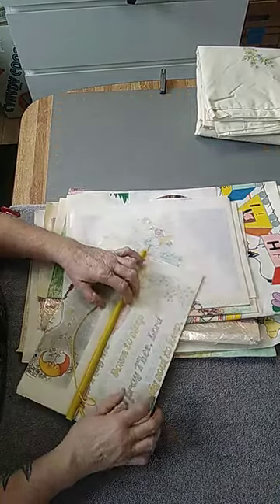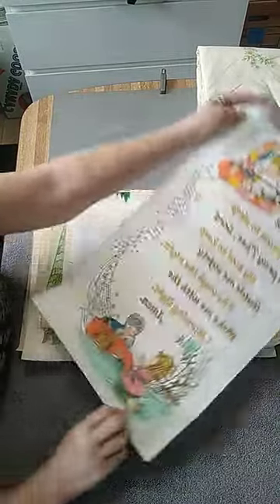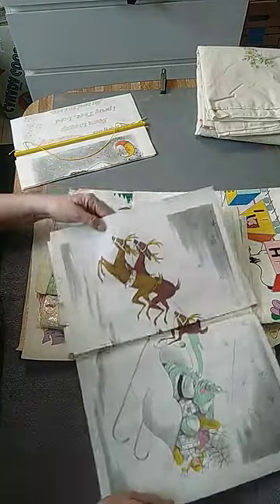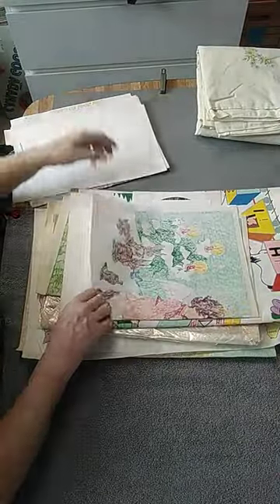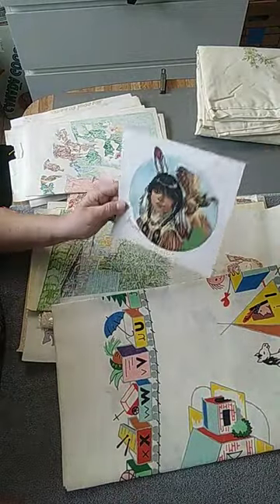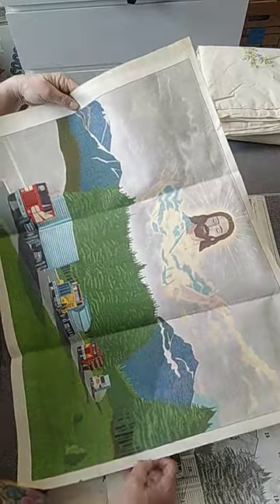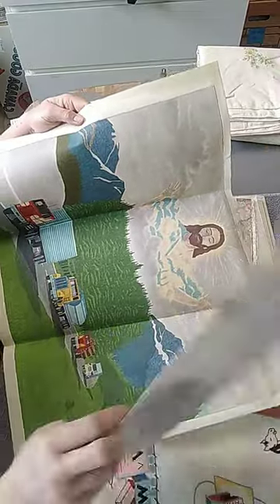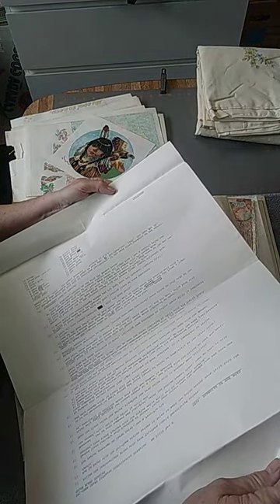Tri chem items vintage liquidembroidery diycrafts diy trichem paint #1970